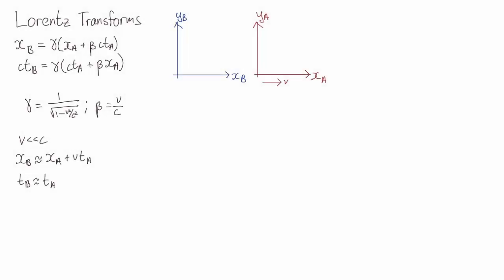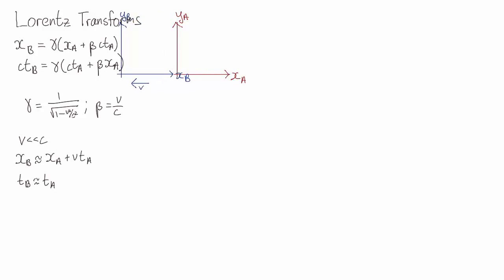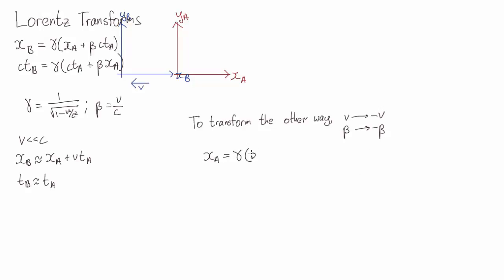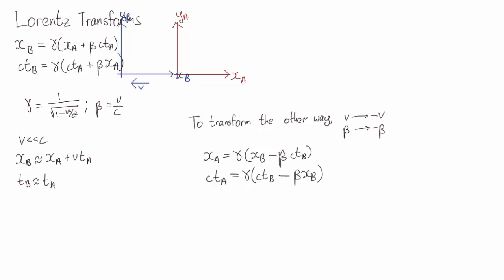Inverting the Lorentz transformations | Special Relativity | meriSTEM